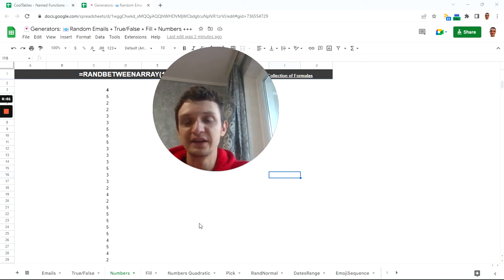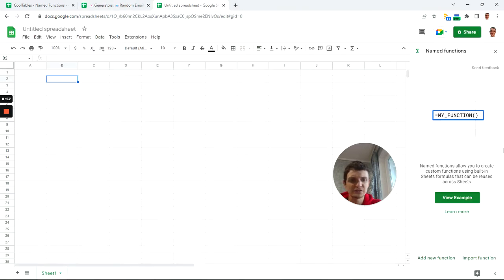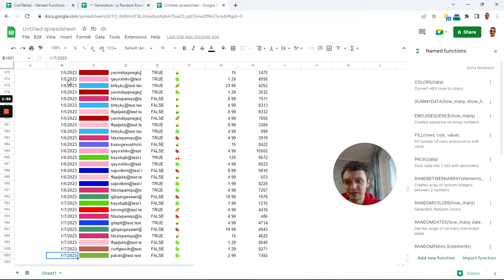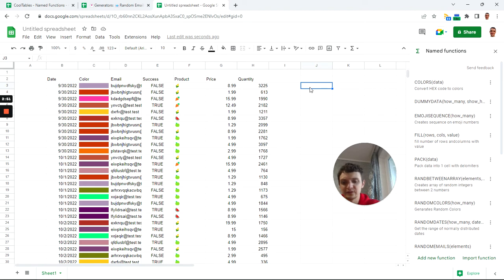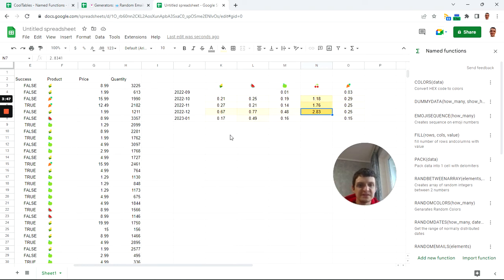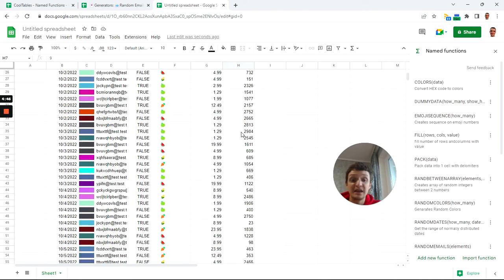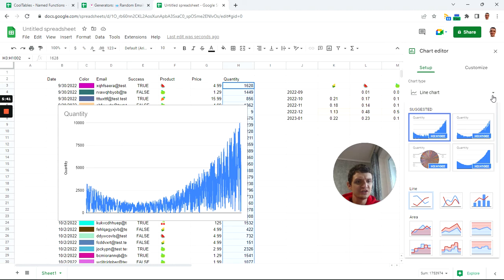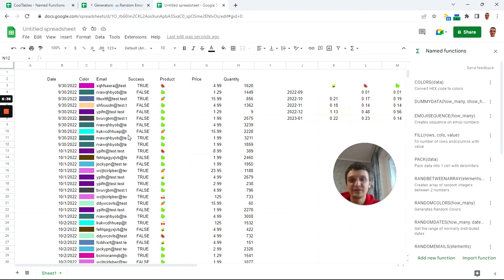How to create Fake Dummy Data that looks like real data in Google Sheets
Sample